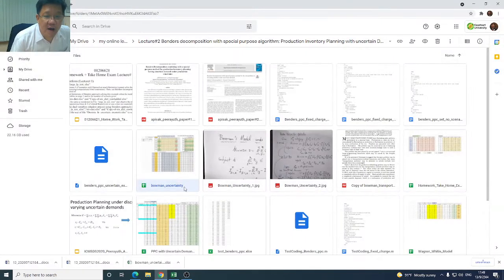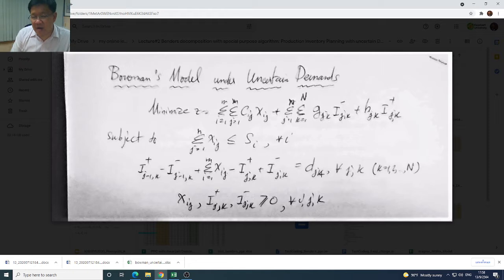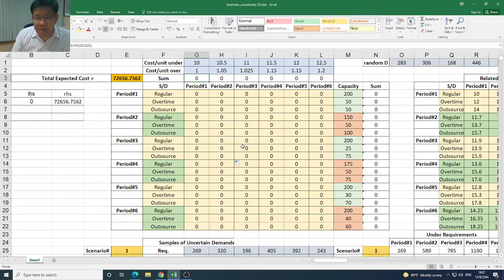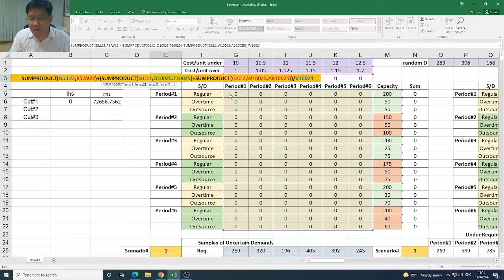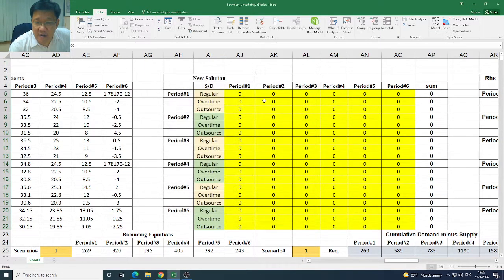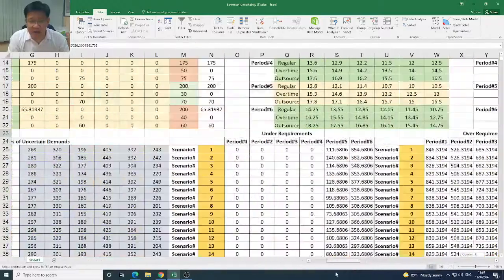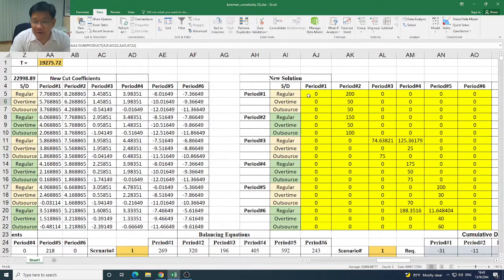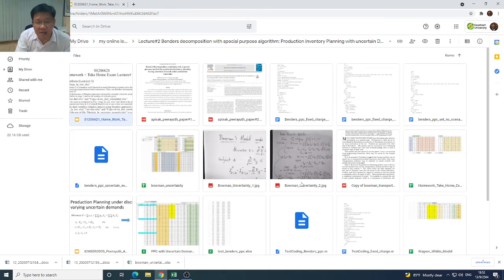23 Benders Bowman Uncertain Demand Excel